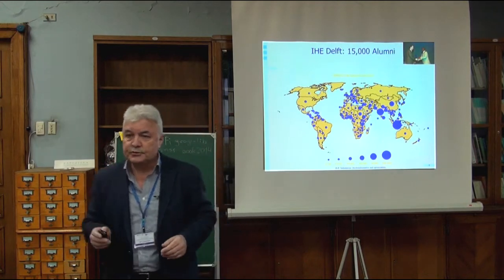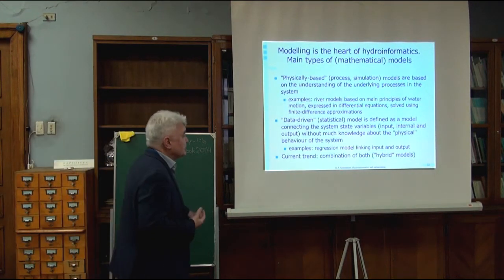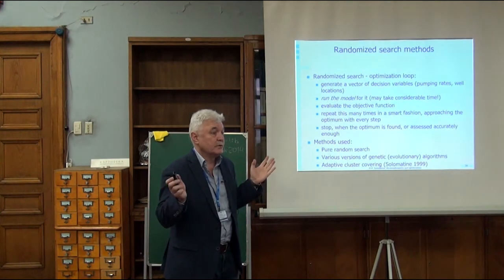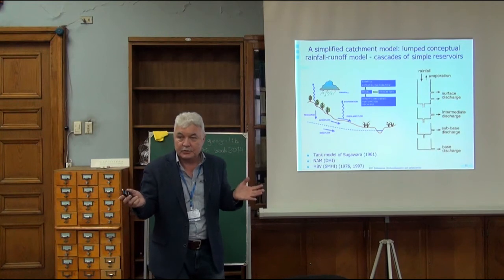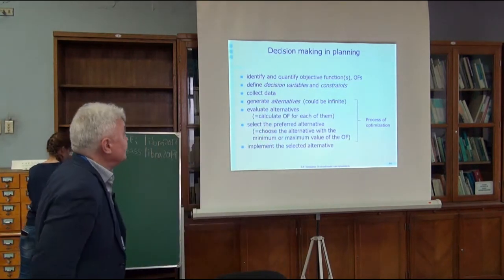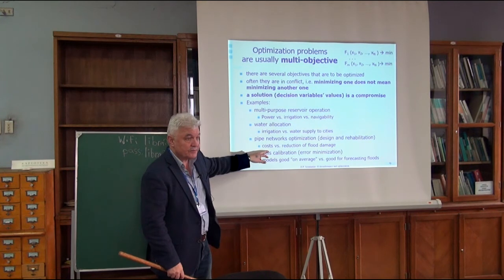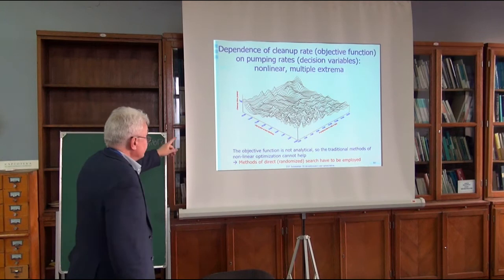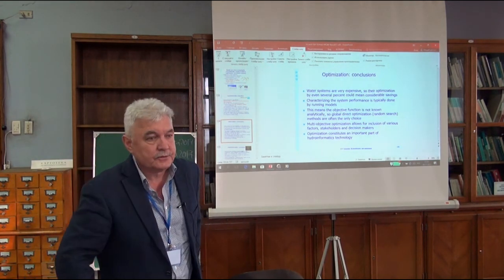Dimitri Solomatine [Day 1 Lecture 1]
Dimitri Solomatine
Hydroinformatics: optimization and integration of data, models and decisions